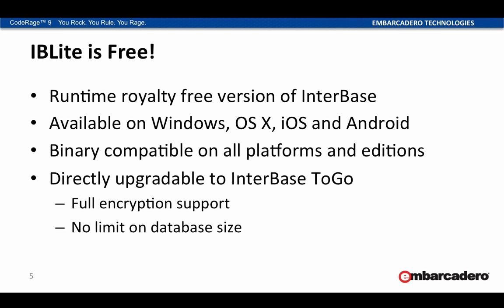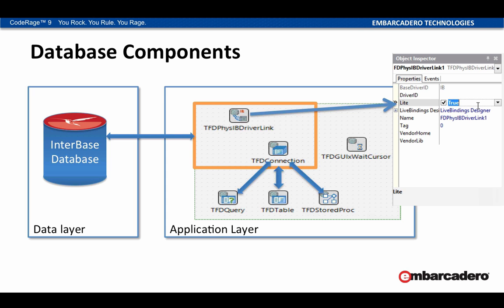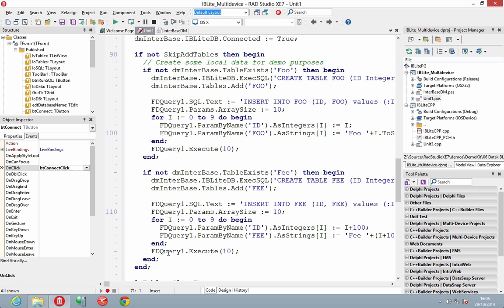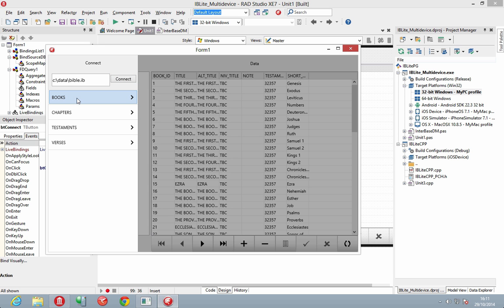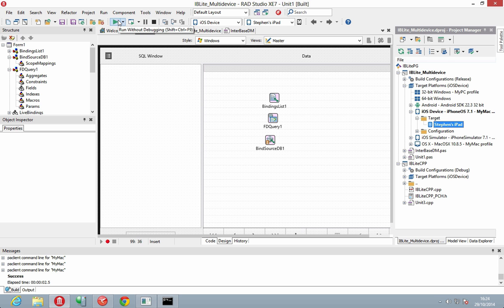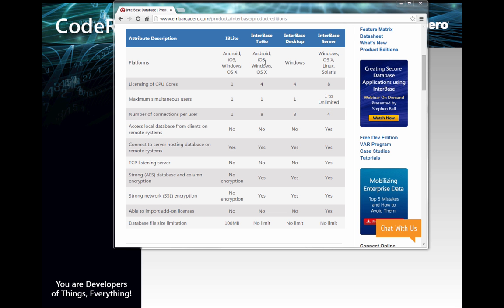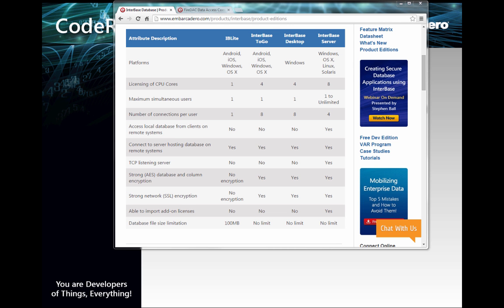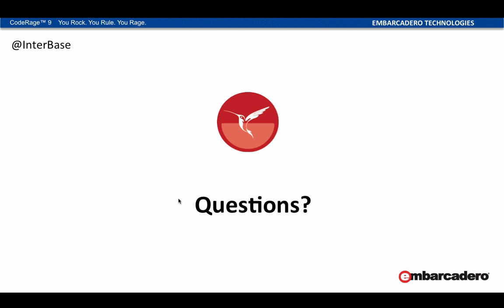Embedding Local and Remote Data Access into your Applications with IBLite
Stephen Ball - Embarcadero
CodeRage 9 - Object Pascal Track
Thursday, October 30, 2014 - 6pm Pacific Time

With RAD XE7, IBLite is now available for use on Windows, Mac OSX, iOS and Android as an embedded database or remote client. Join us as we explore IBLite and how we can use it today for realtime embedded and remote access to data.